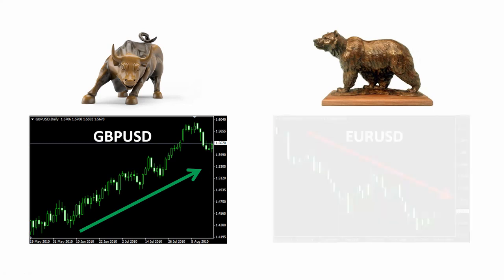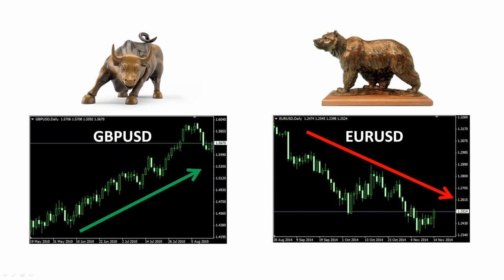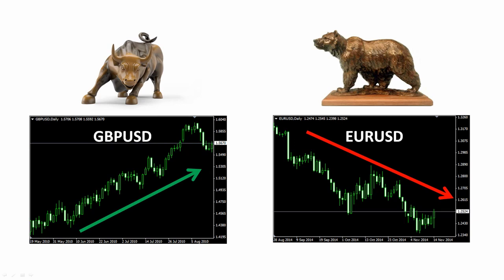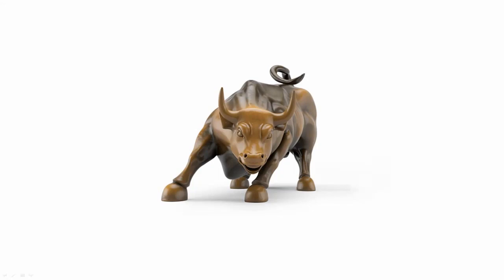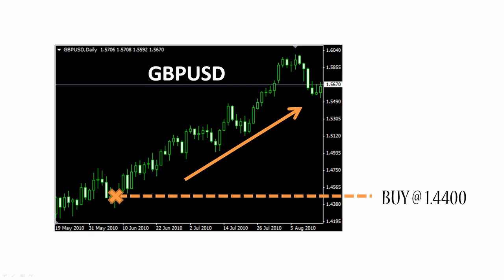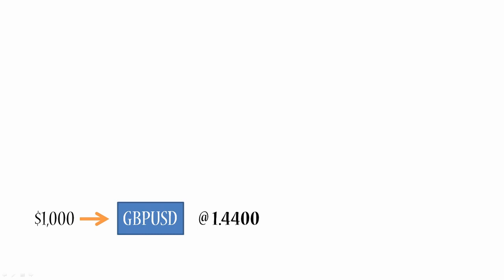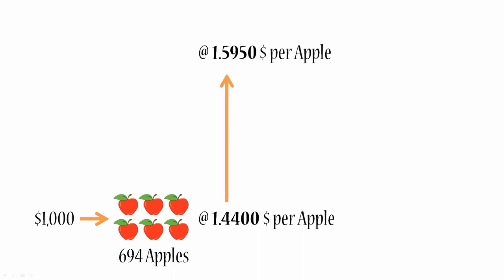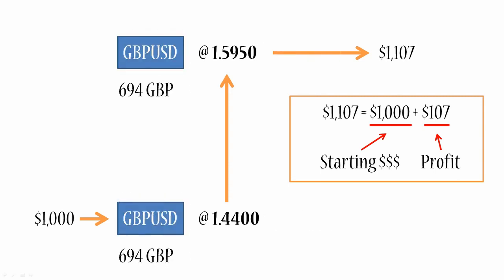5 Bulls nad Bears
Be the first to know about the latest uploaded video.